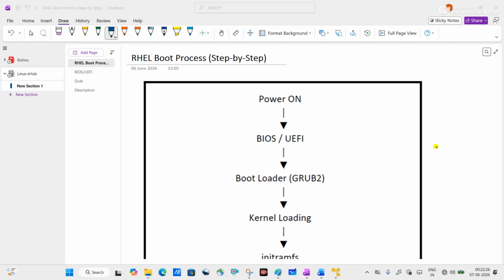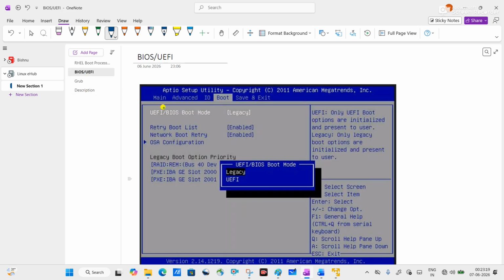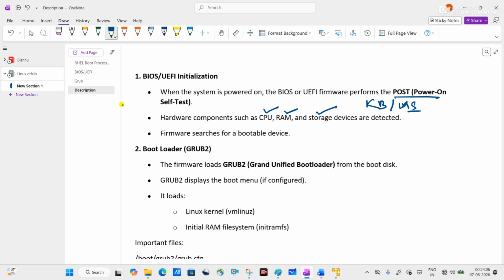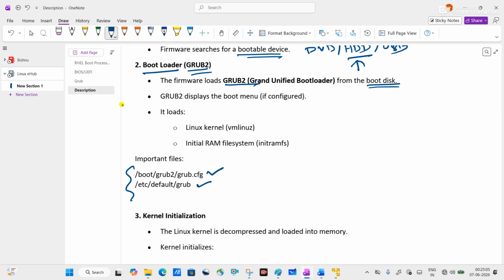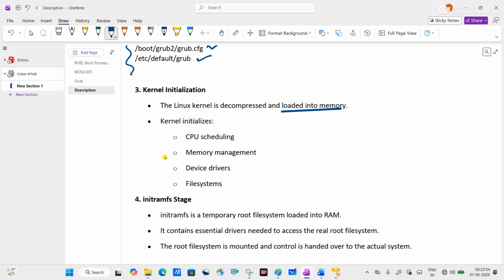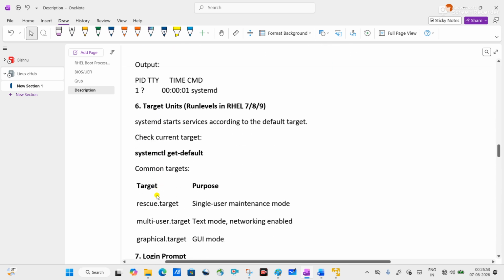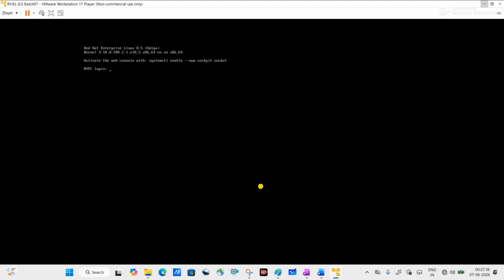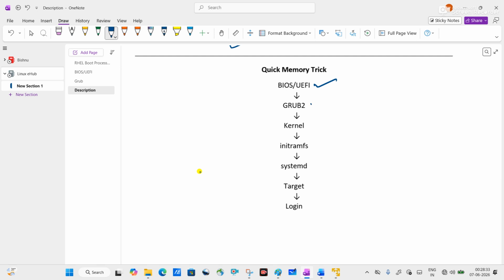Linux Boot Process Explained Step by Step | Understanding the Linux Boot Process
🚀 Linux Boot Process Explained Step by Step | BIOS/UEFI → GRUB2 → Kernel → systemd

In this video, you'll learn the complete Linux boot process from powering on the system to reaching the login prompt. We cover each stage in detail, including BIOS/UEFI, GRUB2, Kernel, initramfs, systemd, and system services startup.

📚 Topics Covered:

BIOS / UEFI
POST (Power-On Self-Test)
Boot Loader (GRUB2)
Linux Kernel Loading
initramfs / initrd
systemd Initialization
Default Targets (Runlevels)
Login Prompt Generation
Linux Boot Process Troubleshooting Tips

Linux Beginners
System Administrators
RHCSA & RHCE Aspirants
DevOps Engineers
Linux Interview Candidates

💡 By the end of this video, you'll have a clear understanding of how Linux boots and how each component works together during system startup.